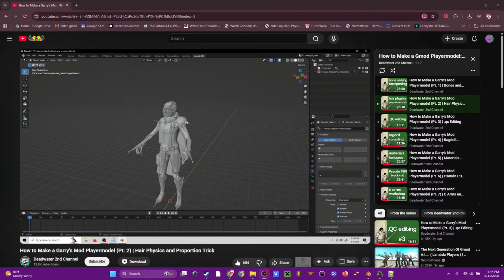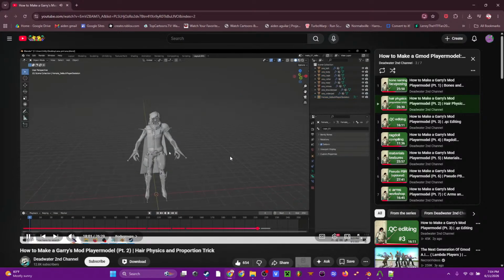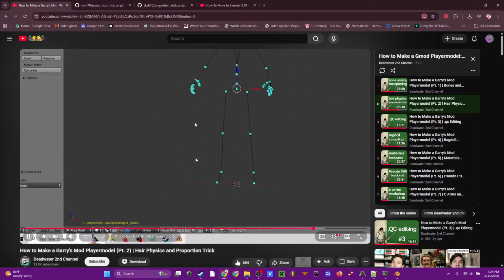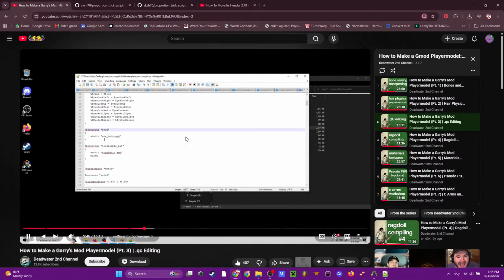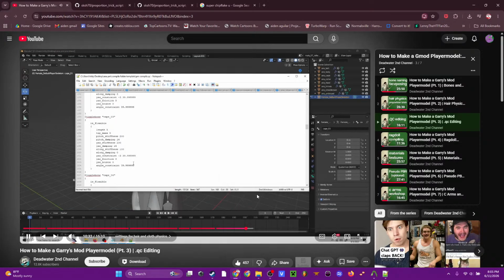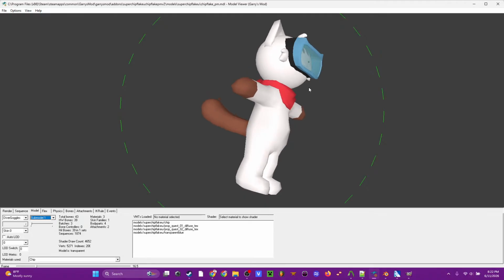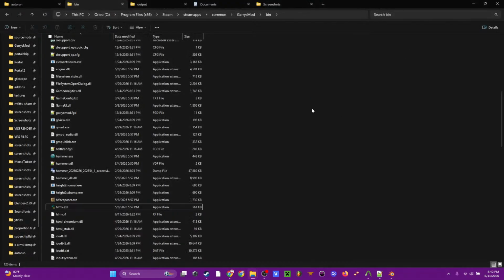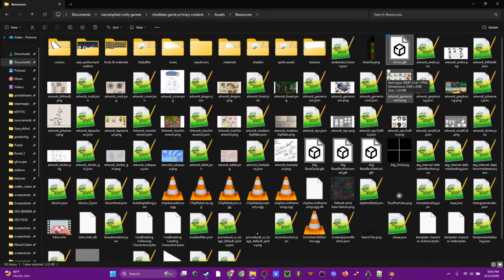making chipflake u playermodel v2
good stream